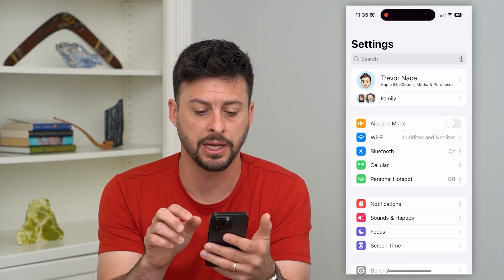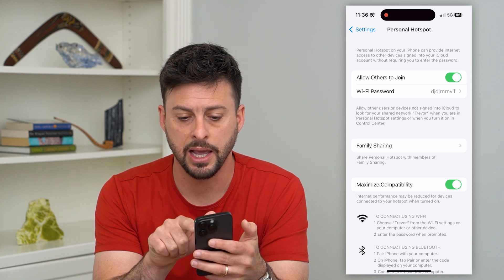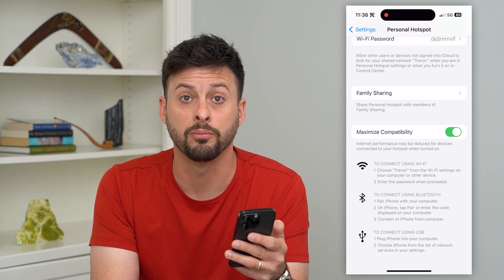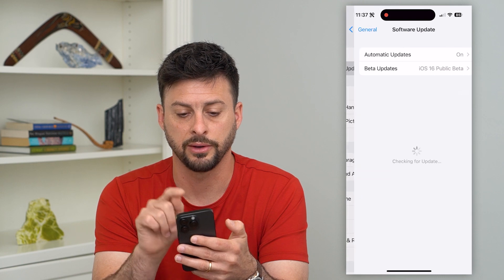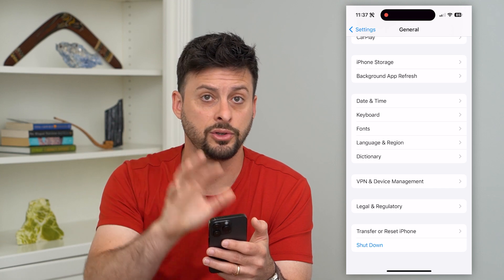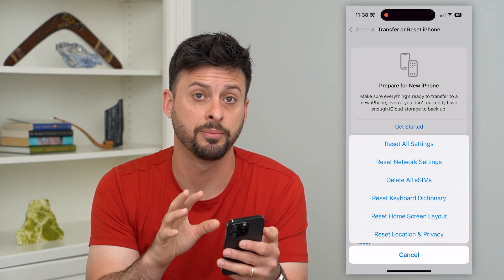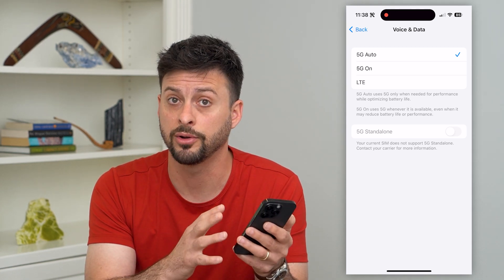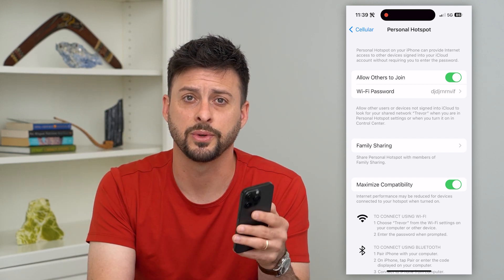How To Fix Hotspot Not Working On iPhone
Let's fix your iPhone if your personal hotspot is not working, you can't connect other devices to your phone's hotspot, or it keeps disconnecting.